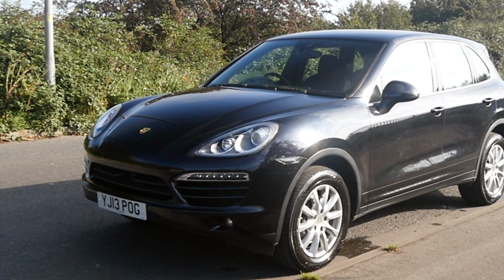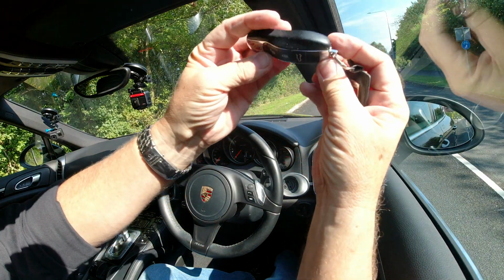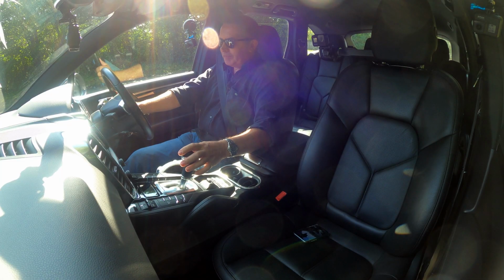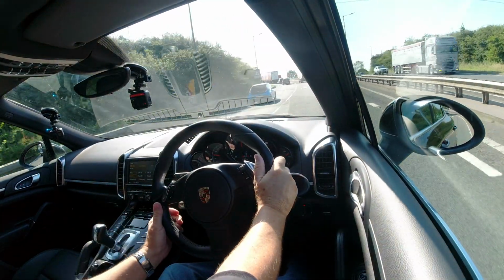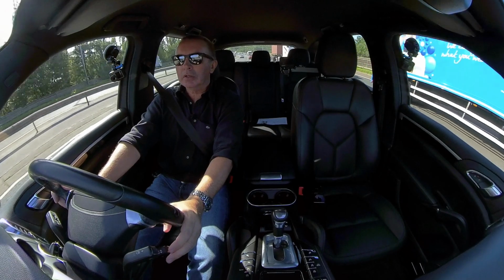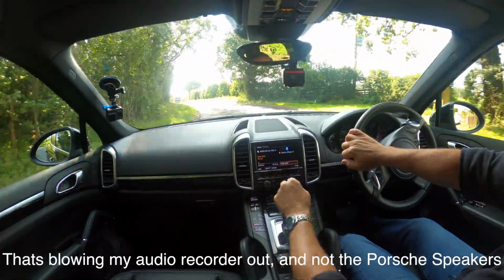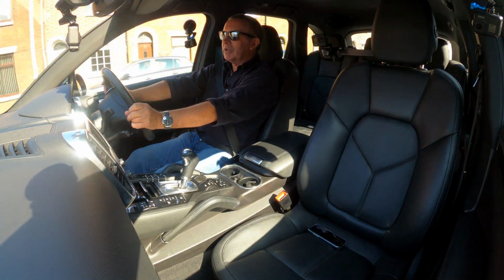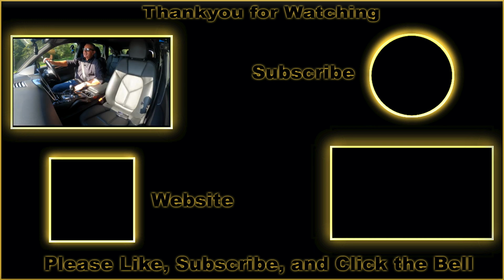2013 Porsche Cayenne 3 0 TD Tiptronic S AWD 5dr | Review and Test Drive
2013 Porsche Cayenne 3 0 TD Tiptronic S AWD 5dr | Review and Test Drive